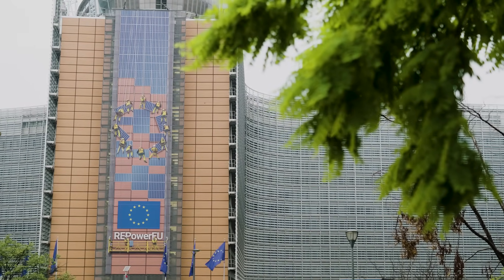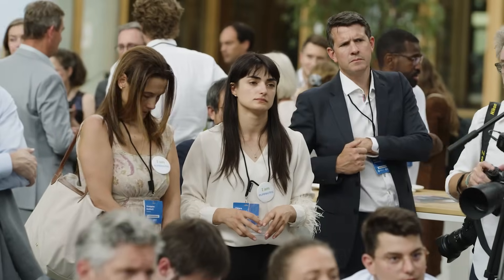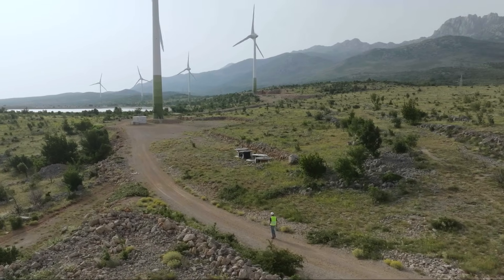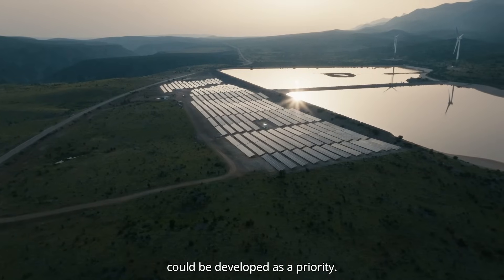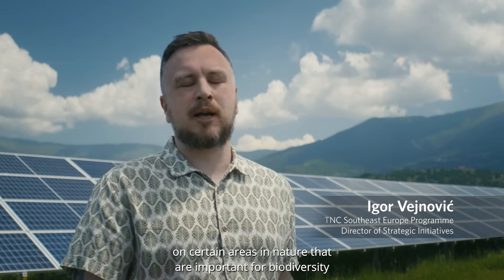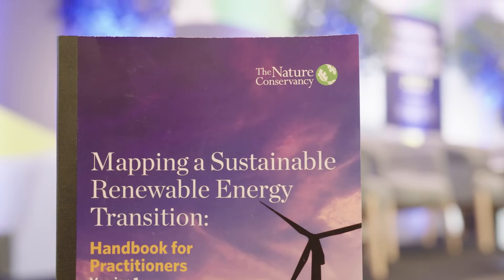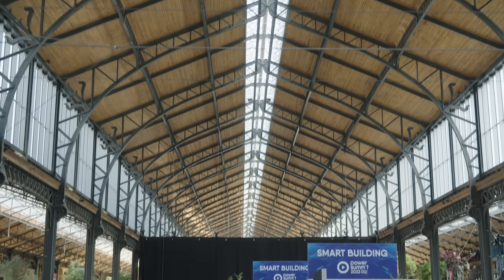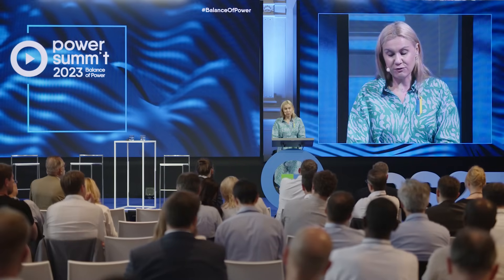Building Europe's Renewable Energy Future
Description: By 2030, the world needs to triple its total renewable energy capacity while protecting 30% of the earth’s land and sea. In Europe, that means an area roughly the size of Latvia may need to be converted for wind and solar installations – without harming nature and communities in the process. That’s where the power of smart siting comes in. The Nature Conservancy is working with policymakers, as well as business and community leaders across Europe to ensure a clean, green, and equitable energy transition.